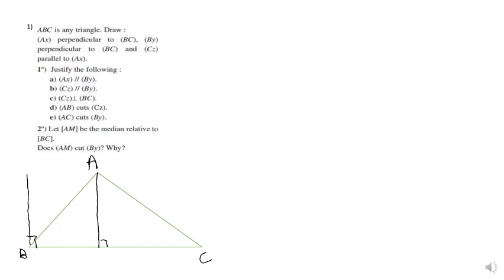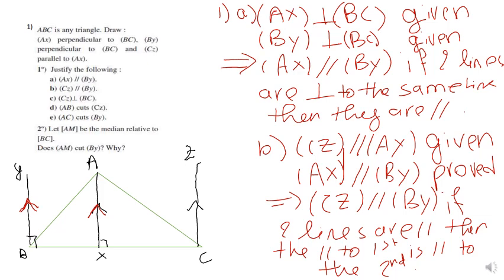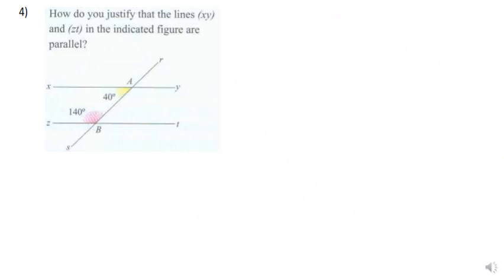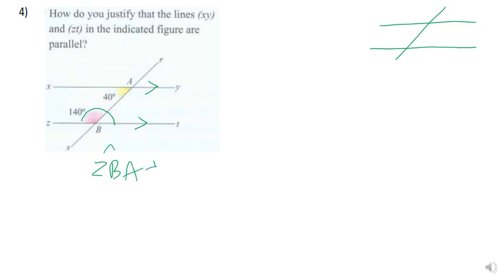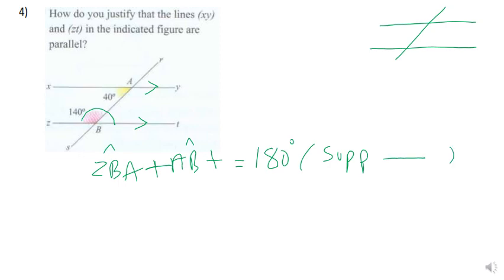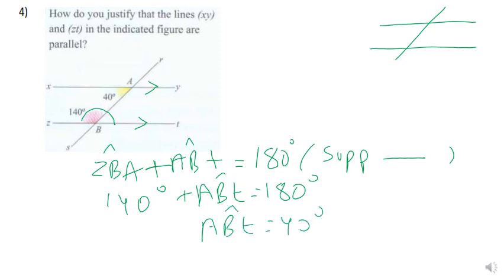S1 W2 Sol G8